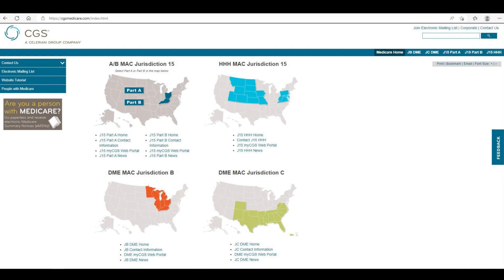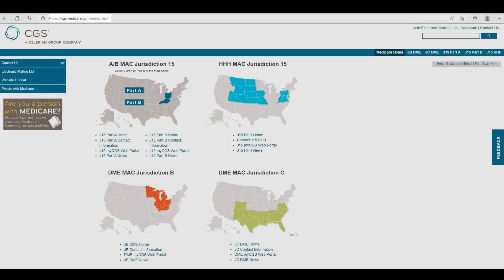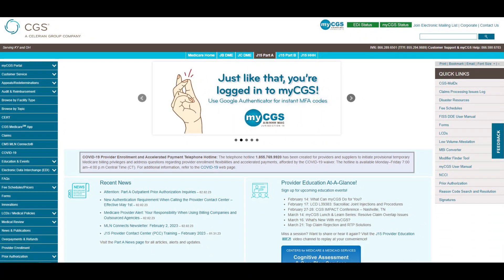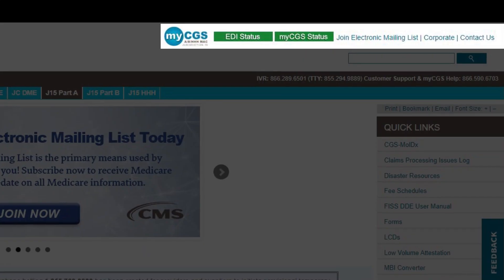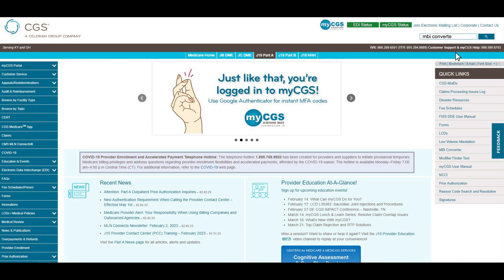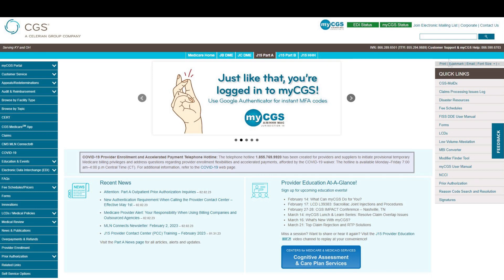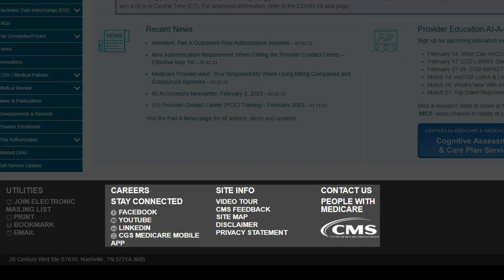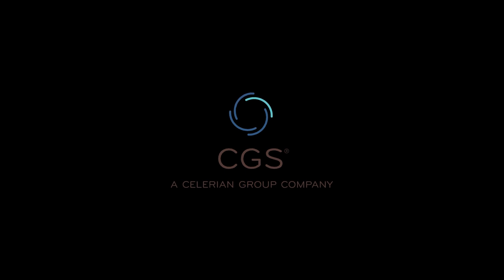CGS Website Tutorial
This video tutorial describes how to navigate the CGS website, find provider education materials, locate information, and understand different features.